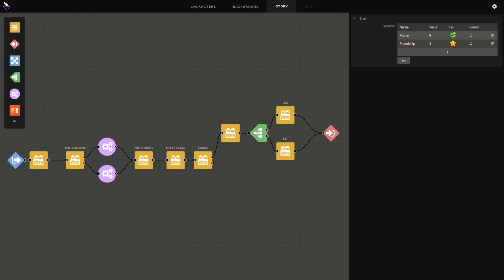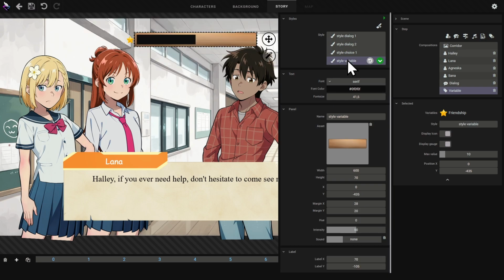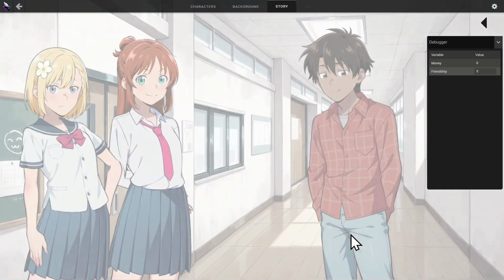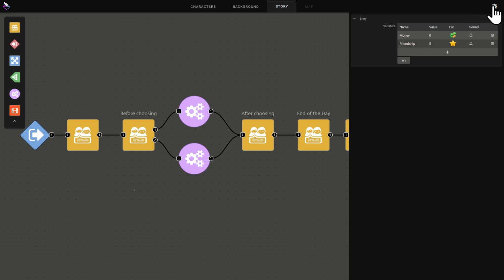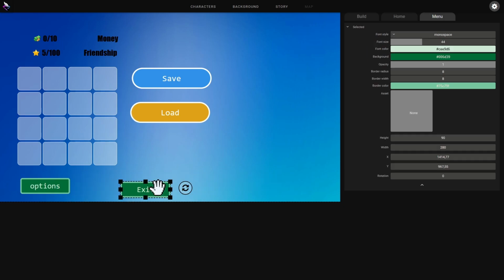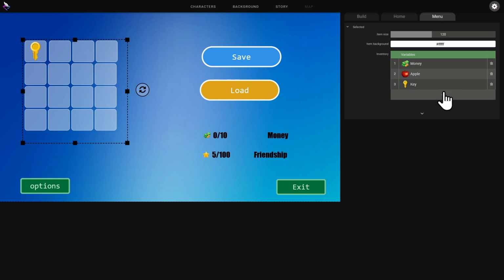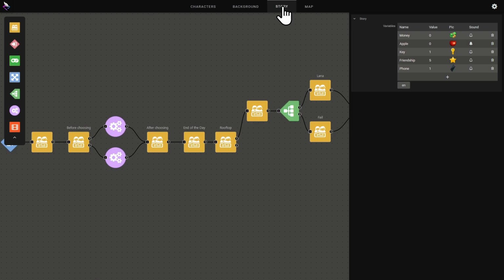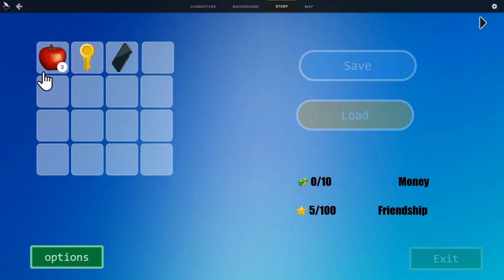Learn Novel Studio #7 [Gauge and Inventory]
This tutorial series will guide you step by step in creating visual novels with Novel Studio.
In this chapter, we’ll learn how to display variables as gauges and set up an inventory system for the player.

⚠️ The project needs your support! Add it to your Steam wishlist to help it gain more visibility.